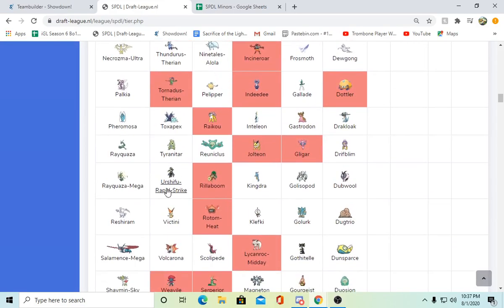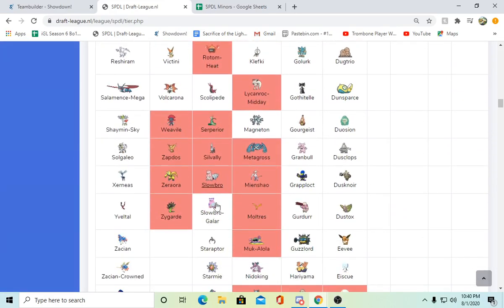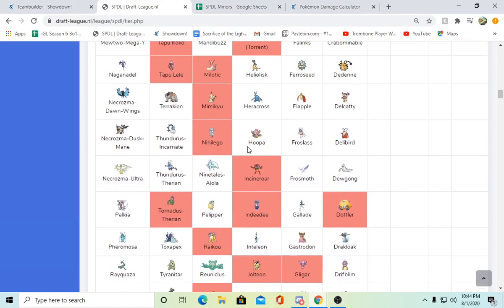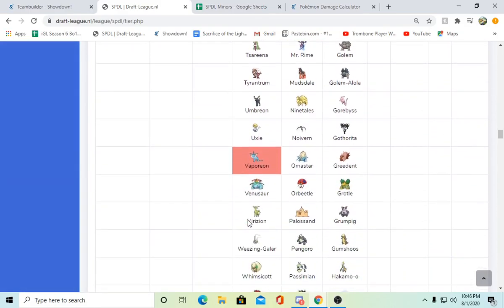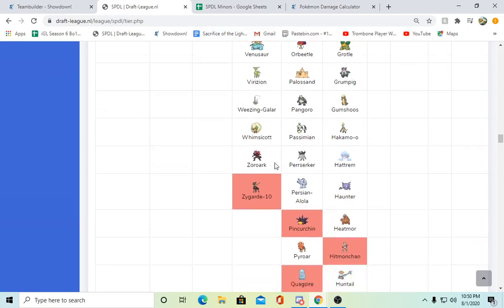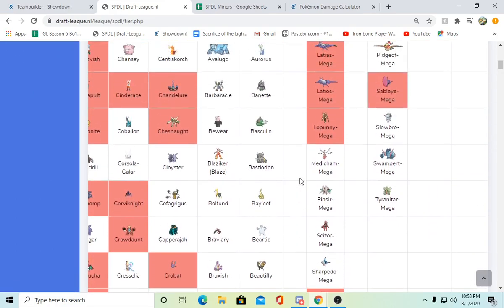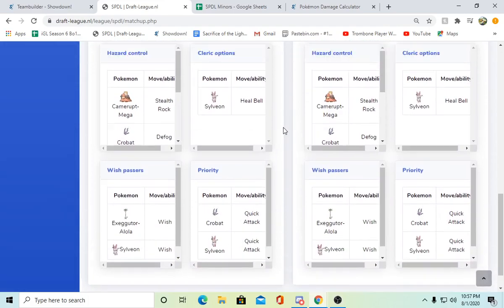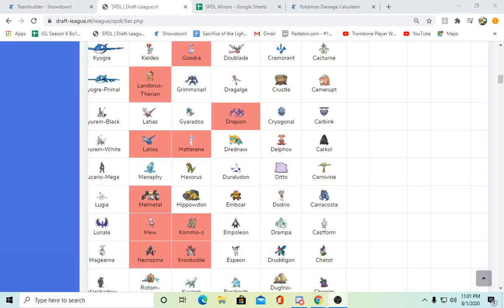The Ice Cream Parlor: Episode 4 | Trick Room (How to draft Trick Room)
Everyone's sat down to prepare for their first draft league, but very few of us actually know what to draft and how to cater to the team. Through this Mulit-Part series, I'm hopefully going to make it easier to understand the basic team styles of the Draft League format and how it differs from standard OU or tournament play. For new players wondering how to draft or what to look for, welcome, to the Ice Cream Parlor.